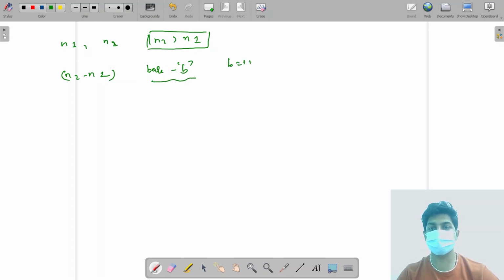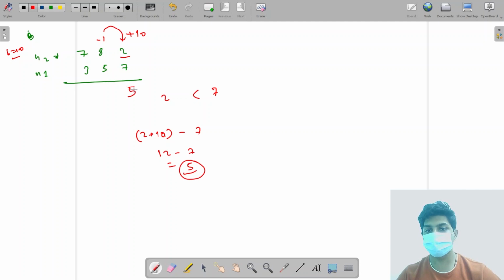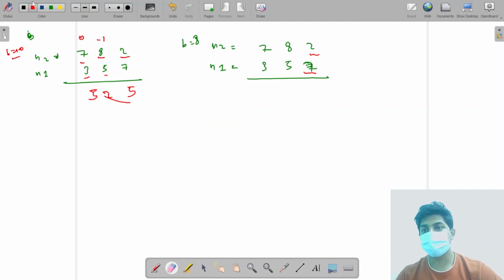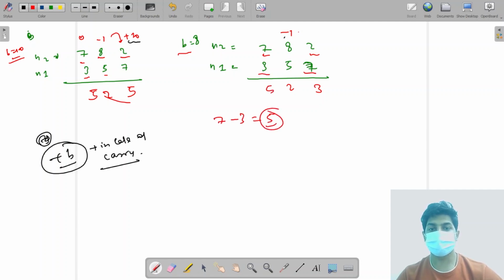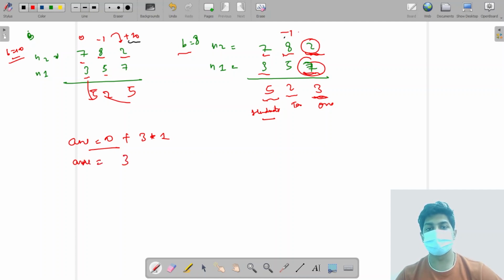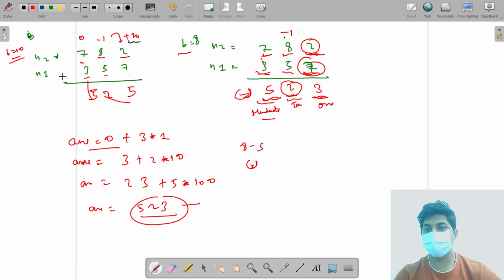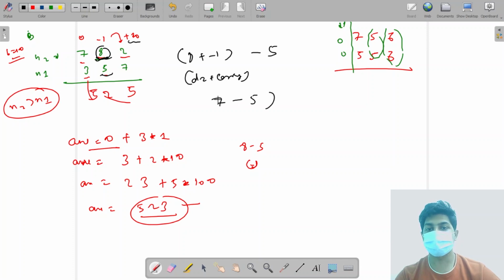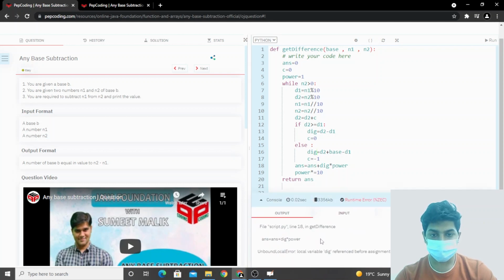Any Base Subtraction | Module : Basics of programming | In English | Python | Video_8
NADOS also enables doubt support, career opportunities and contests besides free of charge content for learning. in this queston we are going to do any base substraction.
Question Name:
any base substraction.

Question Statement:
1. You are given a base b.
2. You are given two numbers n1 and n2 of base b.
3. You are required to subtract n1 from n2 and print the value.

Topic: any base substraction # functions and arrays

Used functions and arrays

Smimilar Questions:
1.any base addition: